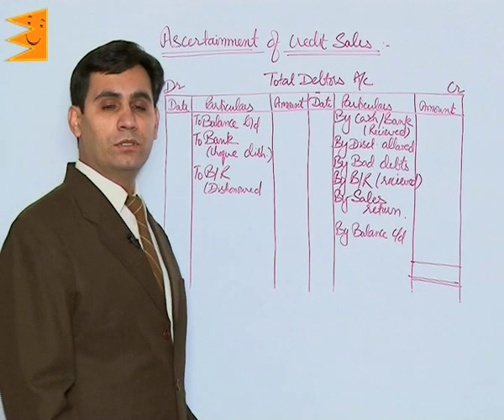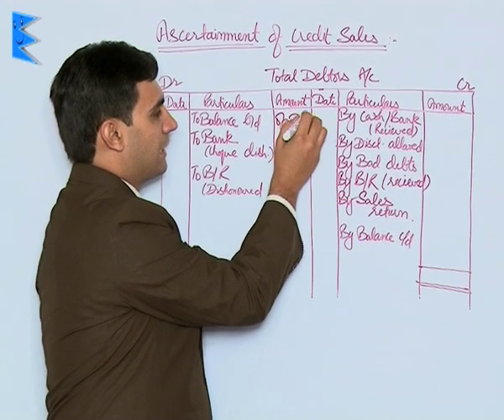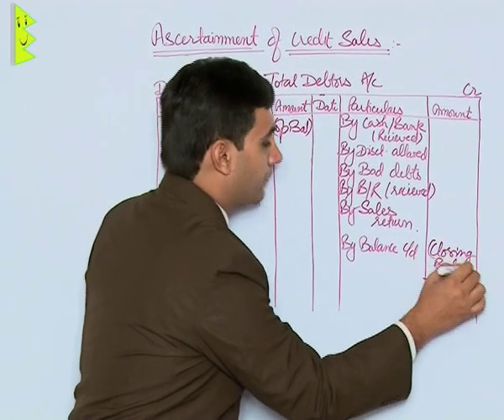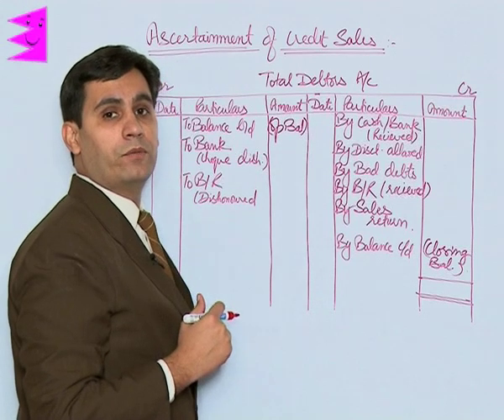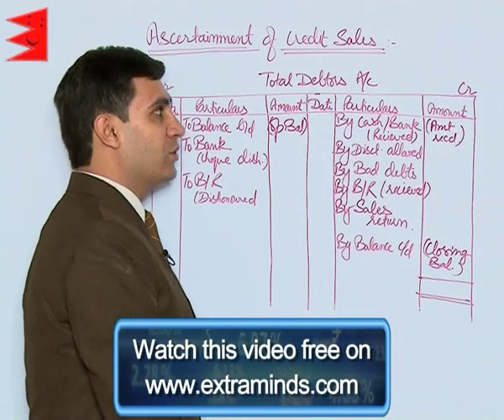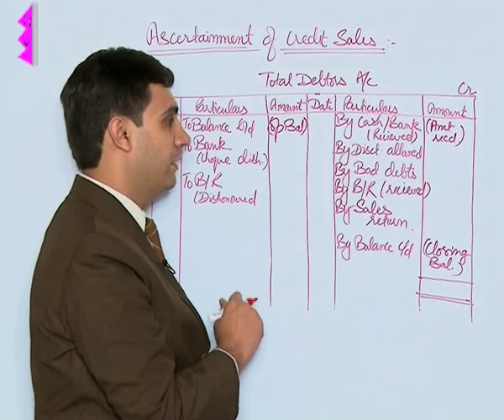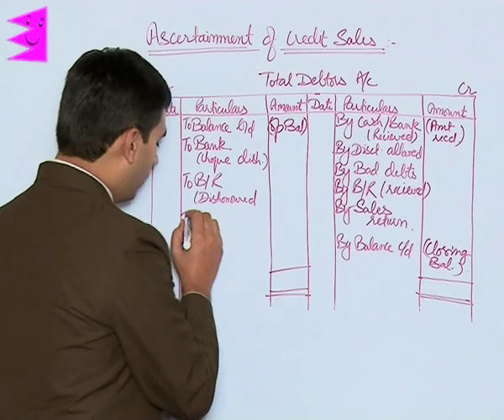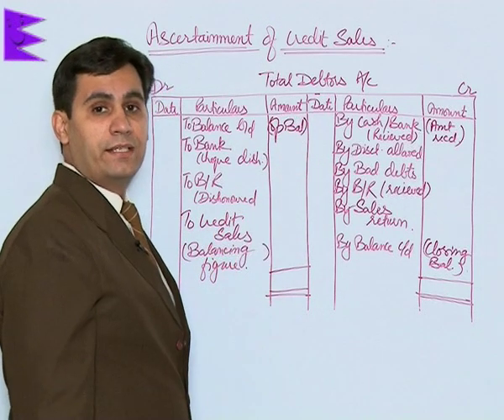CBSE Class 11 Accounts Accounts from Incomplete Records Ascertainment of Credit Sales |Extraminds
Chapter: Accounts from Incomplete Records
Topic: Ascertainment of Credit Sales
Extraminds